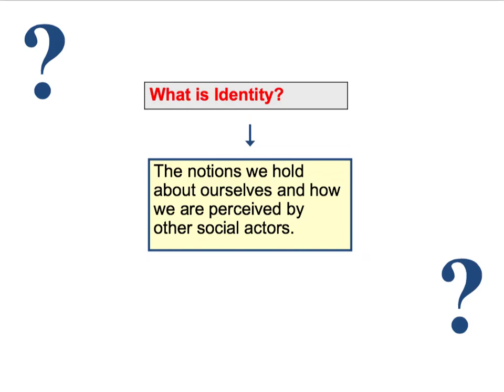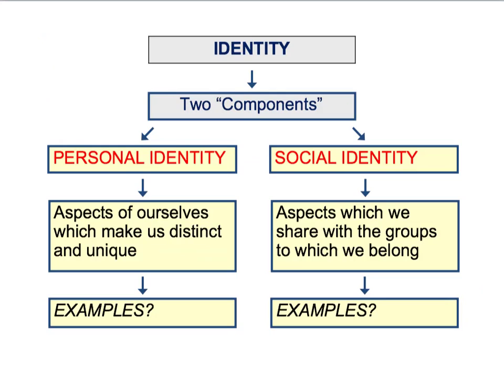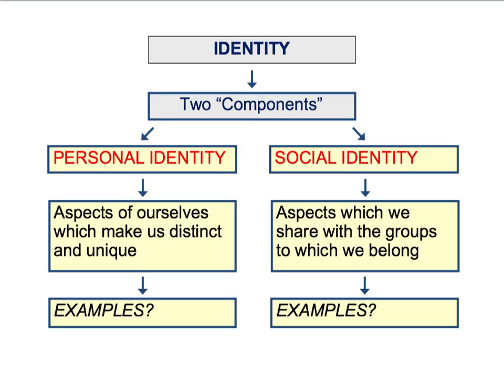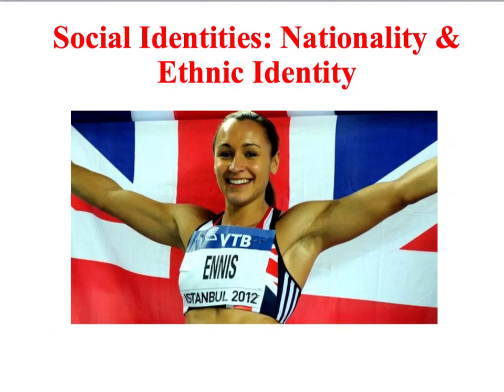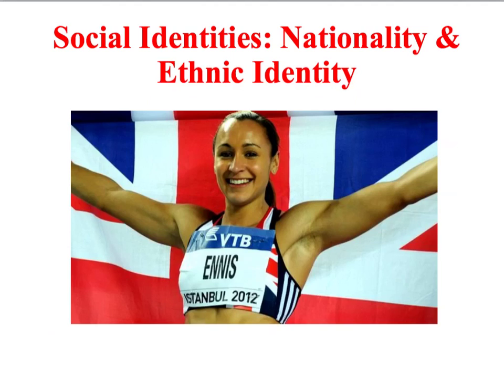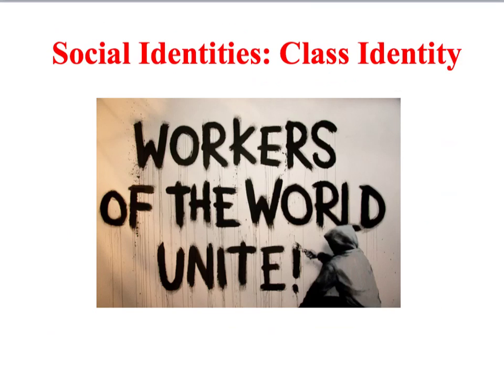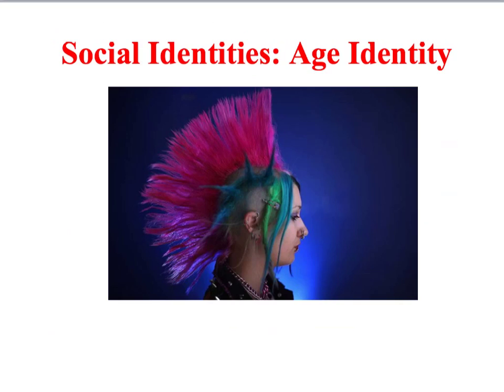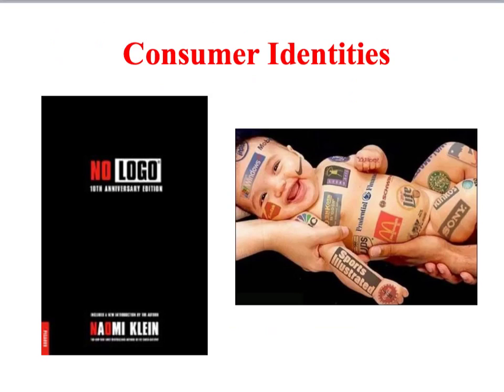SY1 Identity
A screencast on the main components of identity.  Aimed at A/S and A level Sociology students.